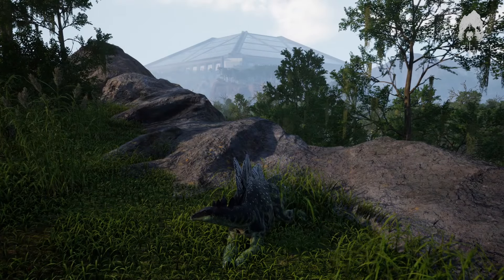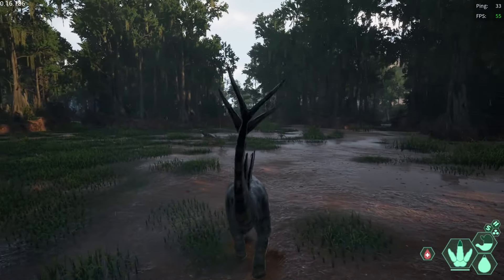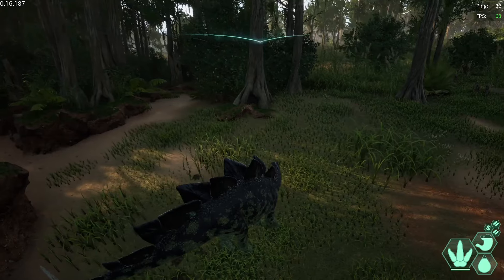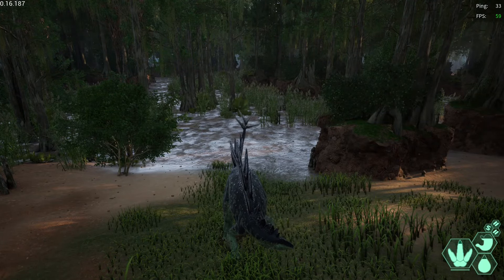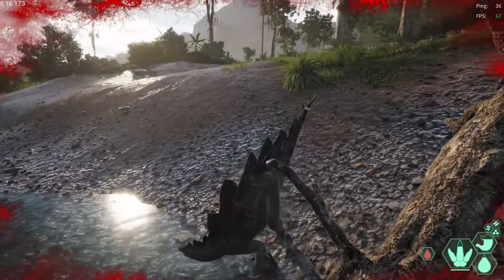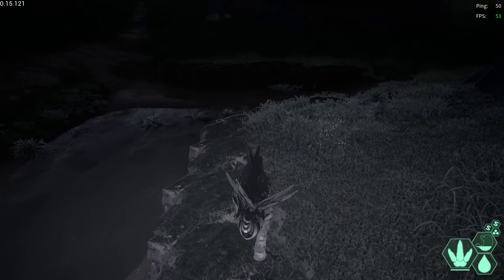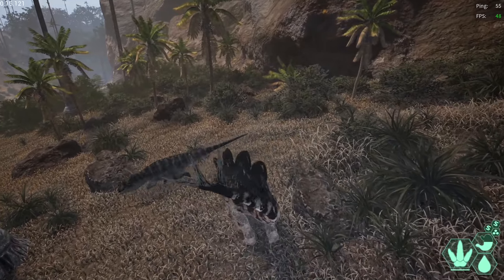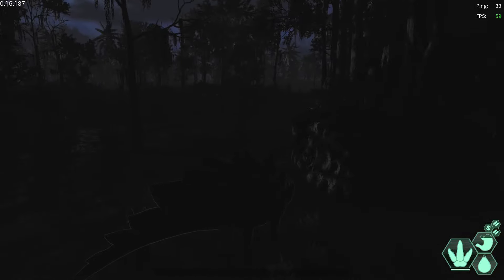Tips and tricks for how I play stego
Hi today I'm going over some tips and tricks I've found useful for stegos in the isle. this is kind of a shortlist, but should have a lot of valuable information to newcomers. thanks!

Chapters:
00:00 Intro
00:17 Stam Management
00:57 Fighting tips part 1: Don't run
01:32 Stego Moves
02:46 Fighting tips part 2: Limit the angles of attack
04:18 Fighting tips part 3: Don't kill your allies
05:09 Working as a team
05:41 night vision showcase for stegos
06:27 Outro